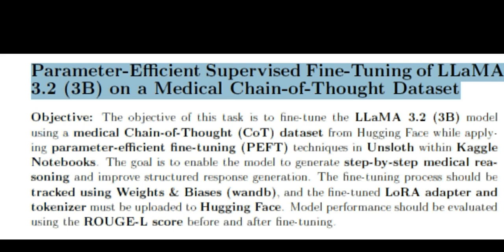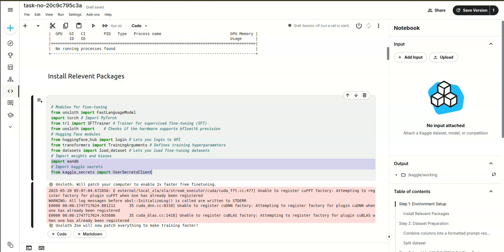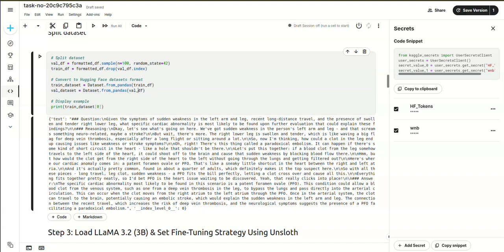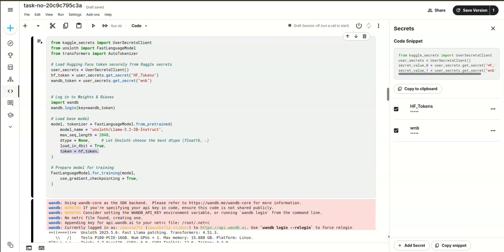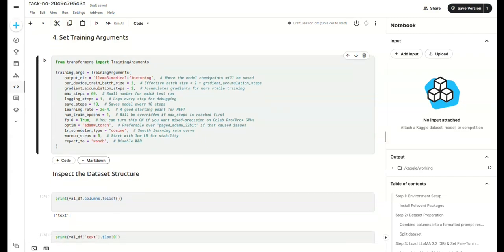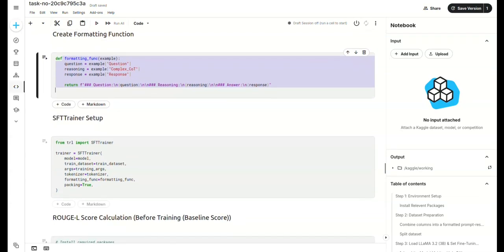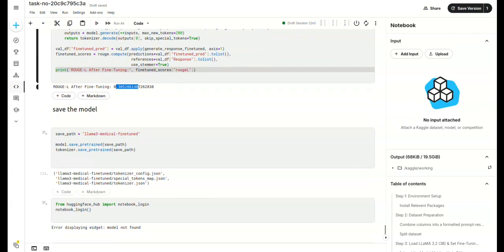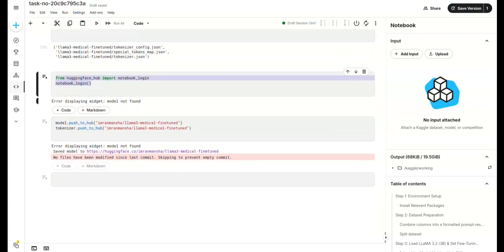Fine-Tuning LLaMA 3 on Medical Chain-of-Thought Data | Step-by-Step Guide with Unsloth & HuggingFace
In this video, I walk you through fine-tuning the LLaMA 3 (3B) model on a medical Chain-of-Thought (CoT) reasoning dataset using Unsloth and Hugging Face.

You'll learn step-by-step:

How to prepare and tokenize your dataset

Use of SFTTrainer from TRL for supervised fine-tuning

How to evaluate performance using ROUGE-L

Saving and pushing your model to the Hugging Face Hub

🧠 What makes this tutorial special:

Focused on medical QA and reasoning tasks

Uses the FreedomIntelligence/medical-o1-reasoning-SFT dataset

Demonstrates Parameter-Efficient Fine-Tuning (PEFT) with clean, modular code

📦 Tools & Libraries Used:

LLaMA 3 (3B)

Hugging Face Transformers & Datasets

TRL (SFTTrainer)

Unsloth

💬 Have questions? Leave them in the comments — I’ll reply!